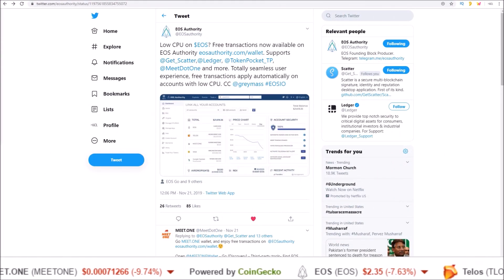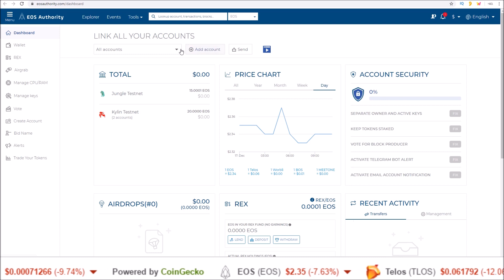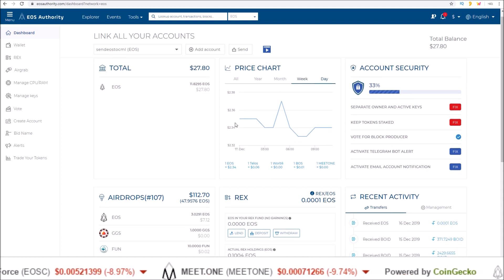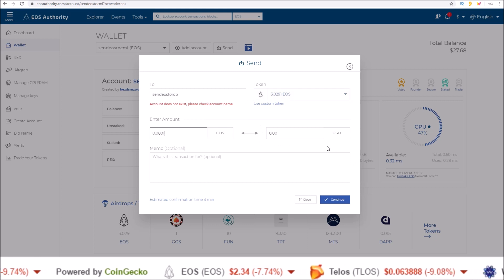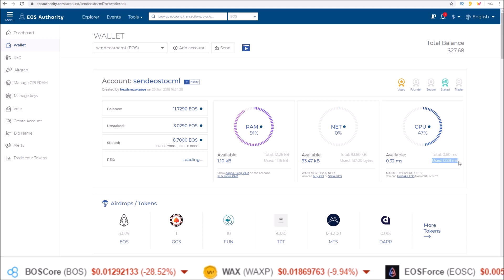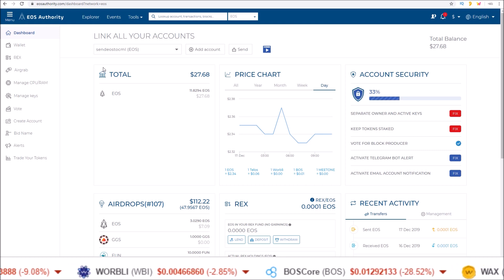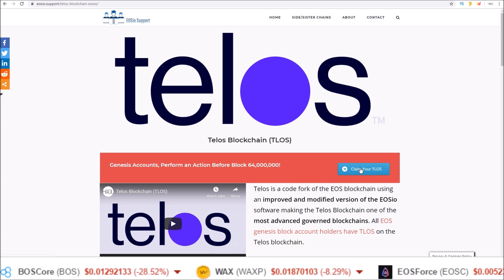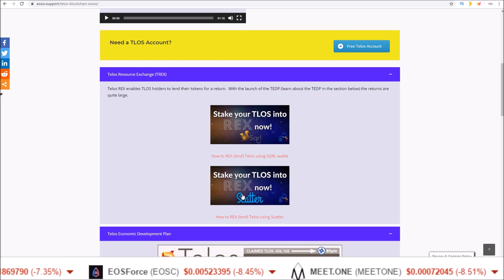Free EOS Transactions (CPU) Using EOSAuthority Wallet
The EOS Authority Wallet now offers free CPU for EOS transactions daily.

EOS Proxy: hodleosvoter
Telos Proxy: hodltelospro
WAX Proxy: hodlwaxiopro

EOS: hodleosvoter
TLOS: hodltelospro
WAX: hodlwaxiopro